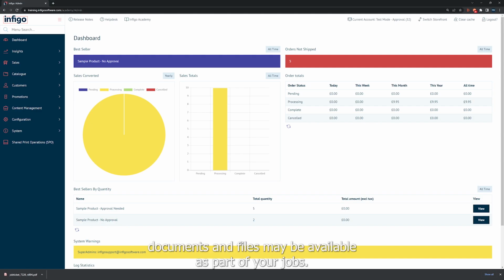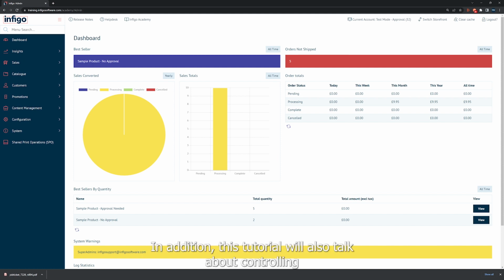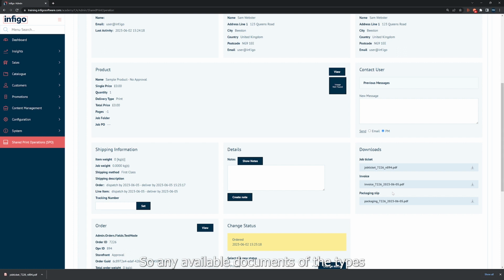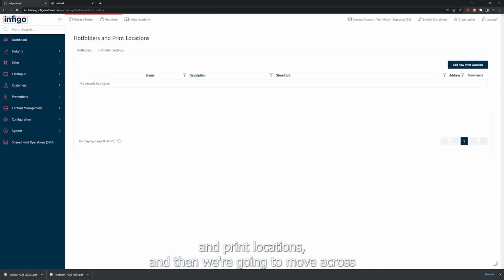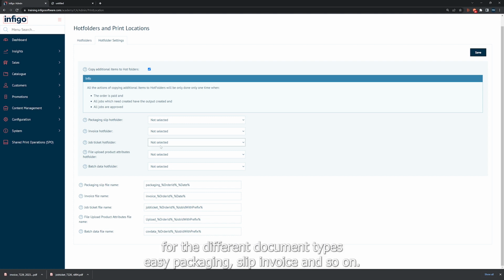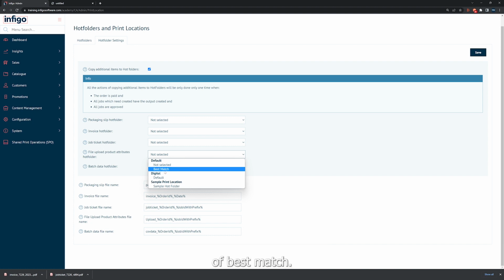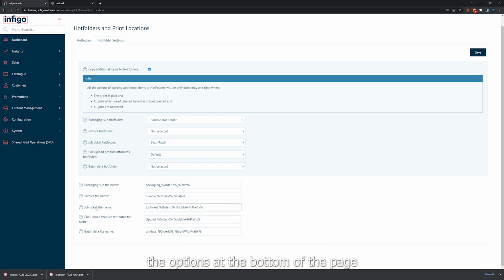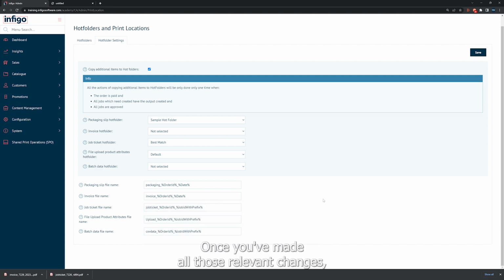Managing additional job files using Hot Folders